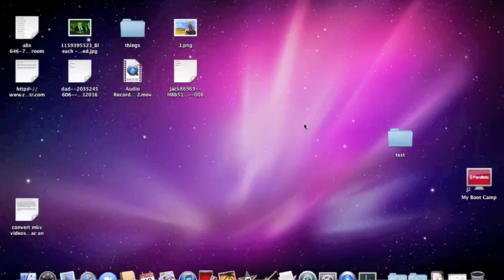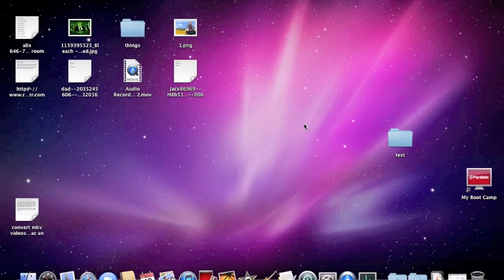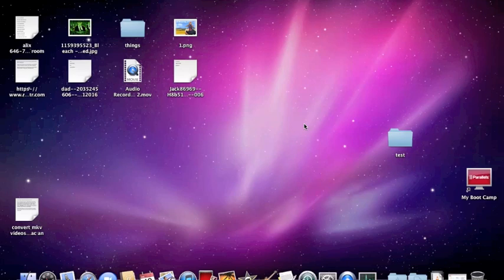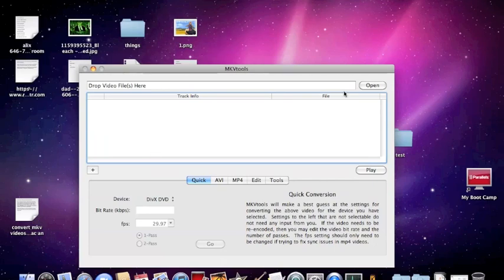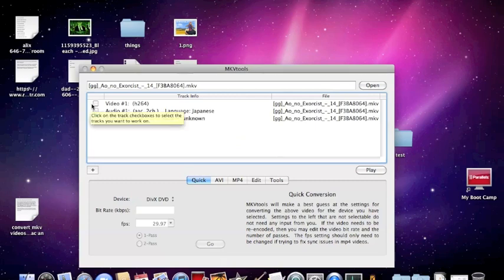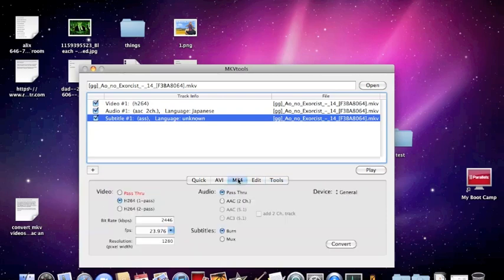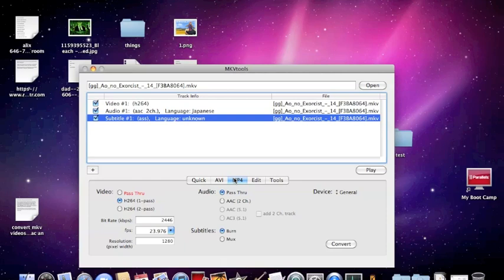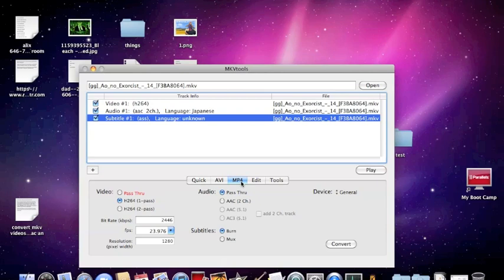convert mkv videos on (mac and windows)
this is a tutorial on how to convert mkv tools altho it can be applied to other video's the resin people use mp4 instead of mkv is that altho mkv offers better video quality and is much faster to upload.  it is very hard to STREEM so if your uploading to megavideo or youtube you will want it in mp4 format.